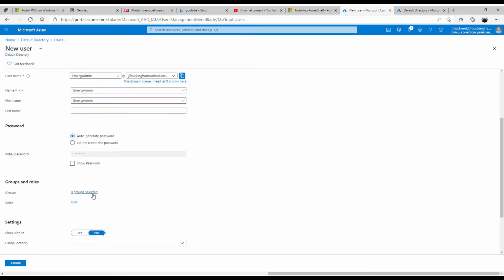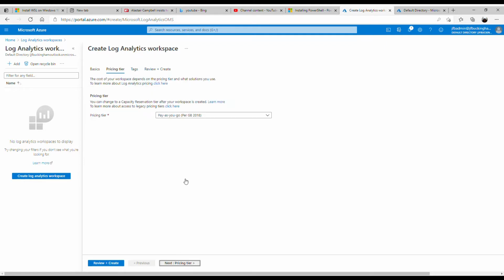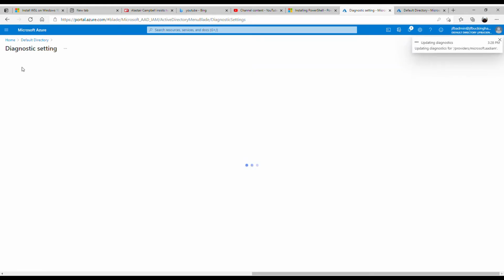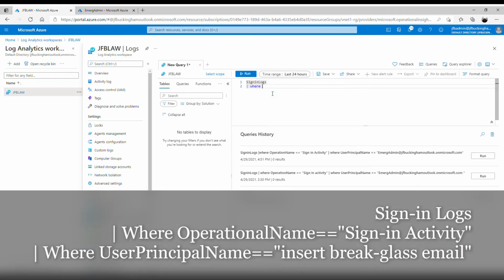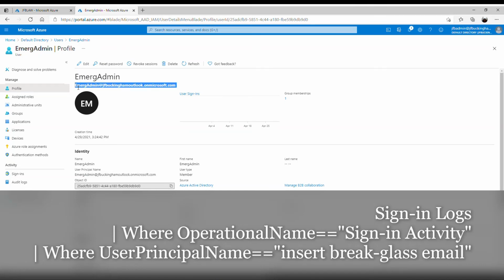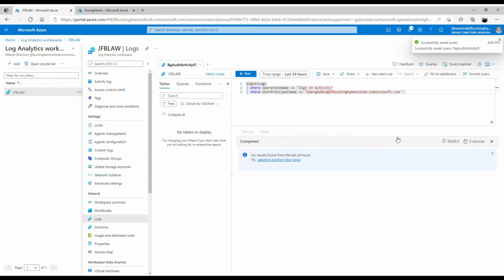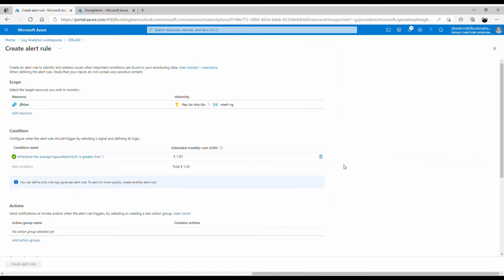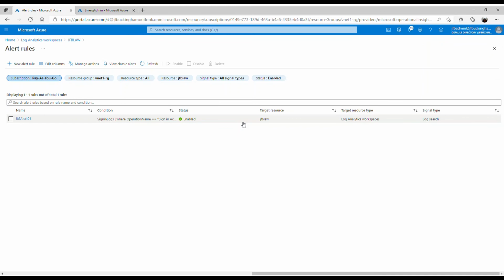Break-glass account security | Automatically monitor access to emergency account in Azure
In this video we automate the monitoring of break-glass accounts in Azure, these accounts are often created to protect against locking out administrators through conditional access.